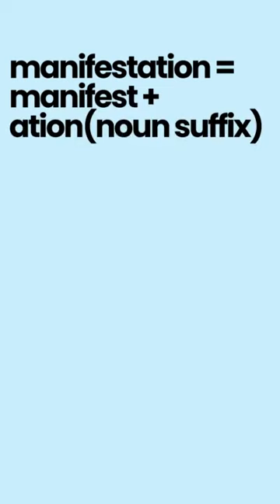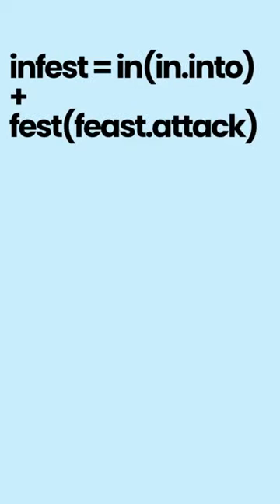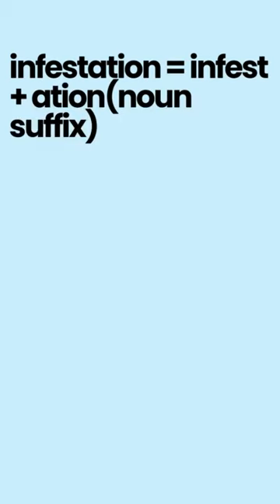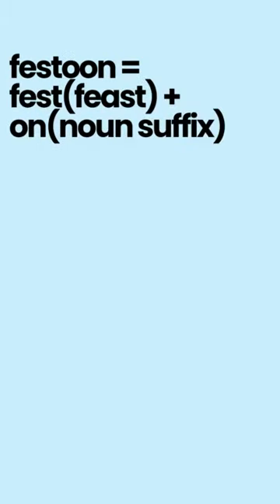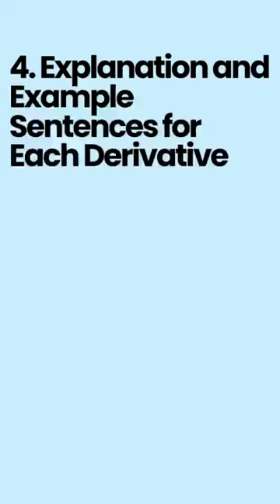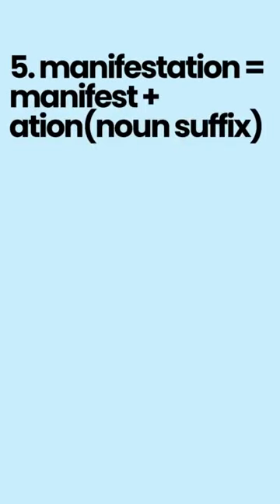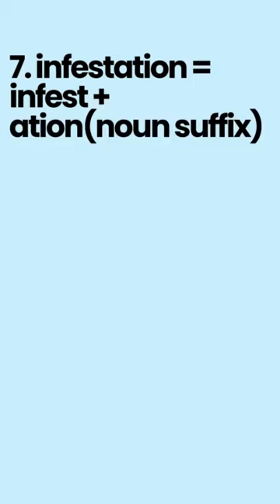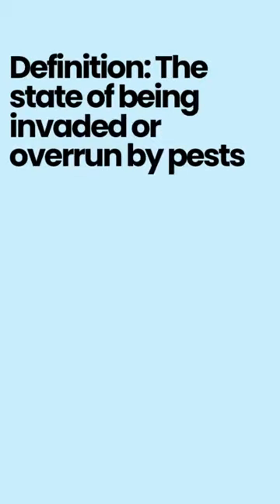English [9] fest